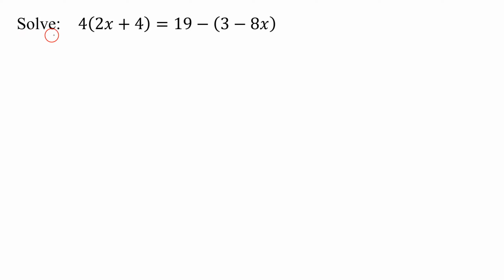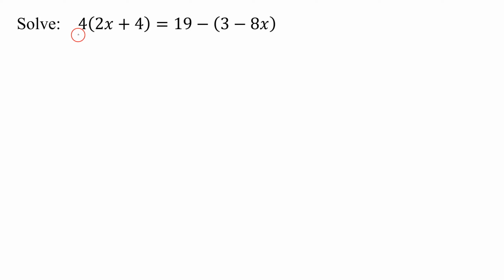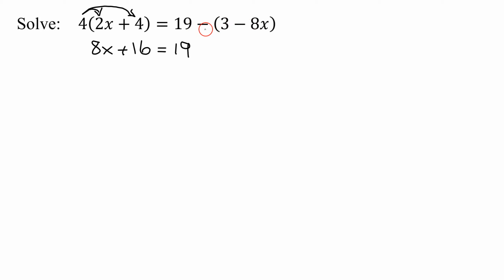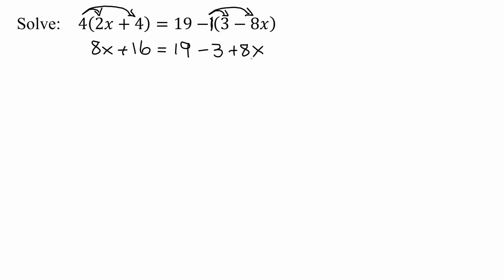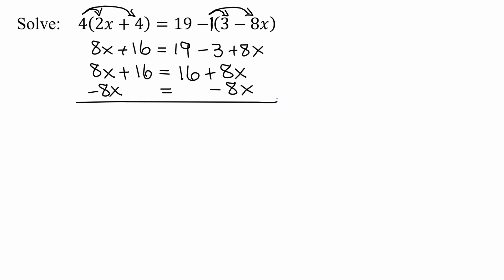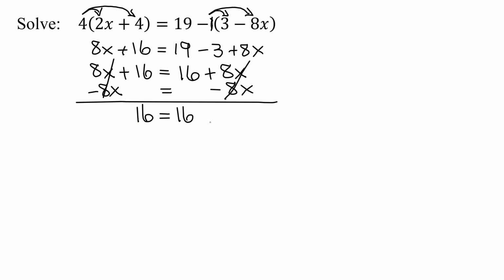Solve a Linear Equation with Solution of All Real Numbers (Identity)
The equation to be solved is 4(2x+4)=19-(3-8x).  This linear equation is simplified using the distributive property, like terms are combined, and the resulting equation is solved.  All the variables are eliminated and a true statement results giving an identity so the solution is all real numbers.

Timestamps
0:00 Introduction
0:30 Use Distributive Property
1:38 Combine Like Terms
2:04 Collect x's on LHS
2:45 True Statement
3:28 All Real Numbers